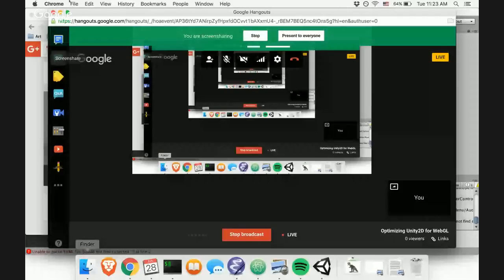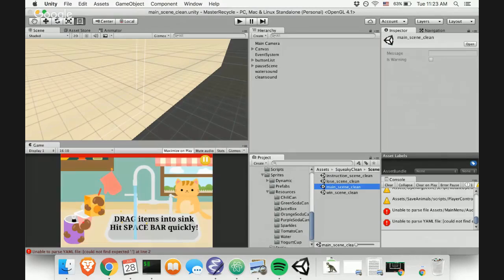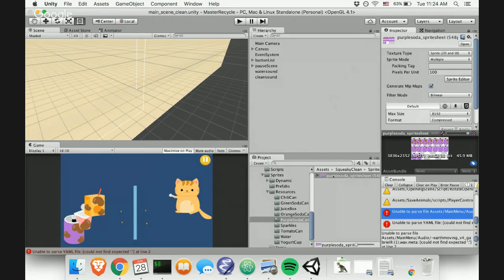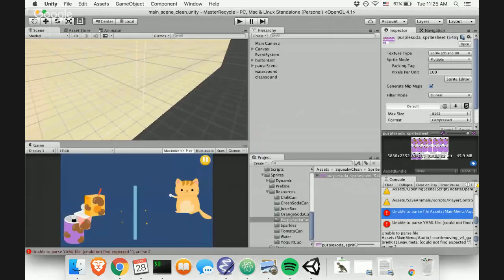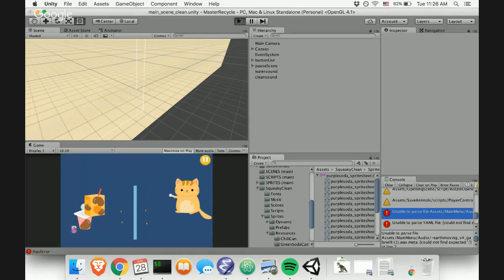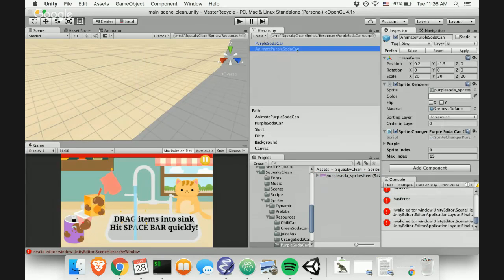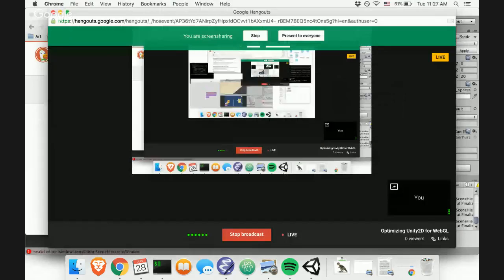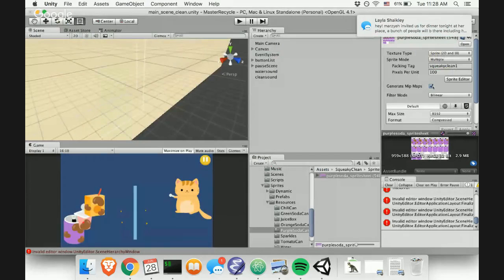Optimizing Unity2D for WebGL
Doing it for the game Cool Ways to Recycle

Sprite Atlasses
Minimizing Sprites
Disabling Mips Maps